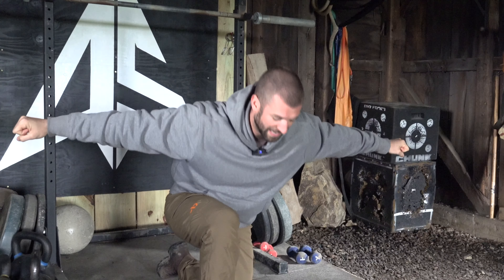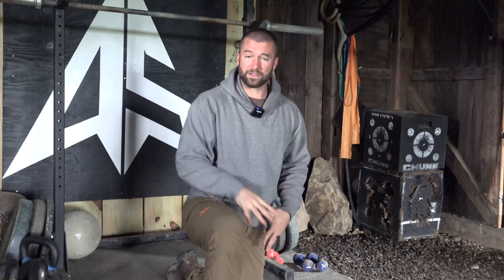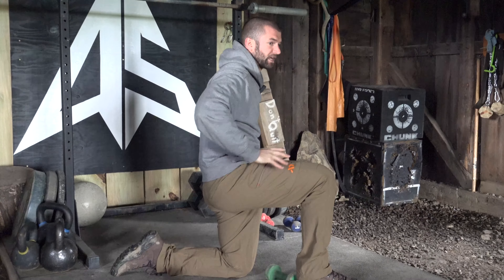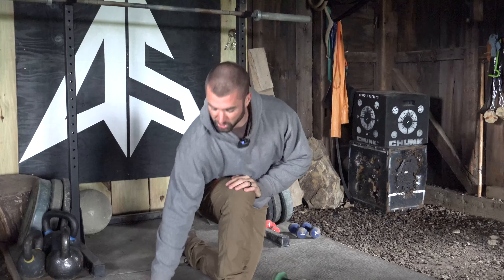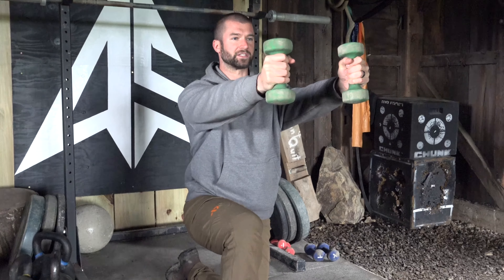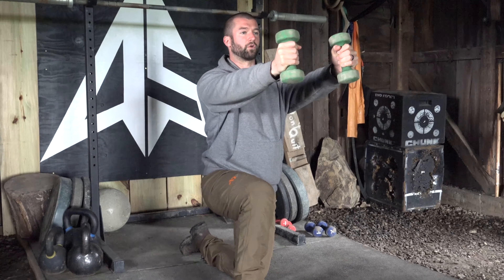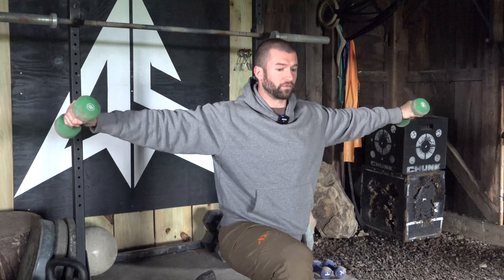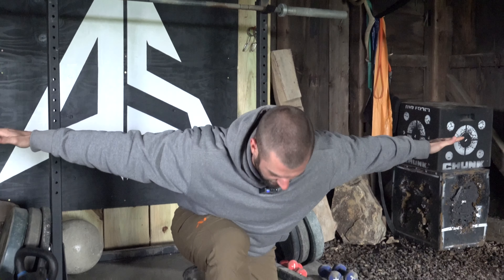Archery Workout: Stable + Steady Shooting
This video demonstrates a circuit used for building greater stability and steadiness at full draw.
These exercises train the muscles of the shoulder girdle, upper back, and upper extremity that allow archers to hold solid with limited movement.

In a 1 minute window, REPEAT rounds of:
3 second half kneeling frontal raise hold
3 second half kneeling lateral raise hold
3 second half kneeling bent posterior hold

Perform the above 3 TOTAL times.

For more exercises and full training plans, visit archerystrong.com